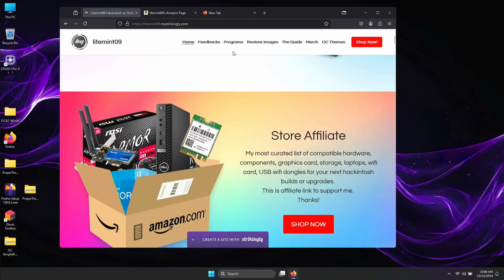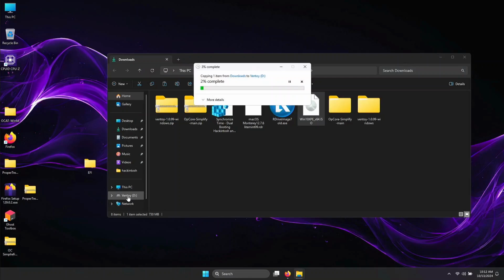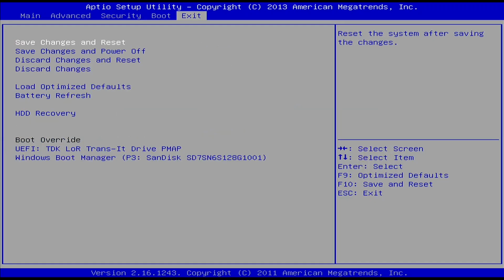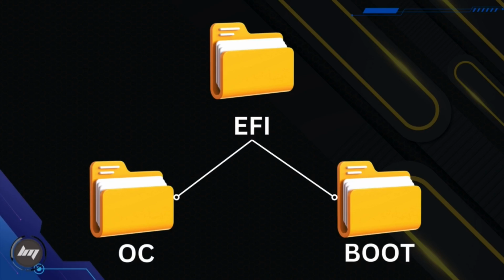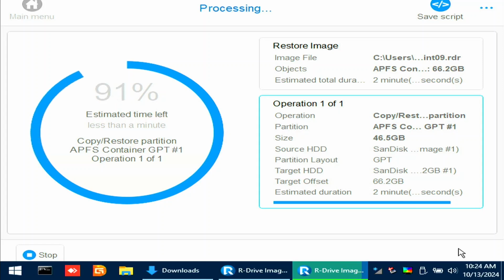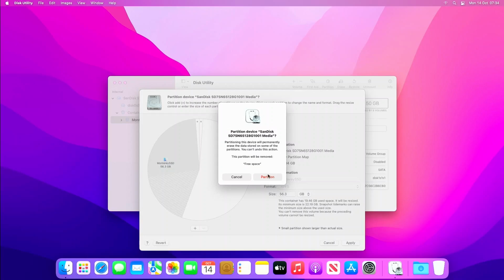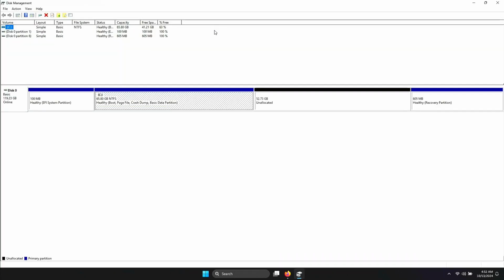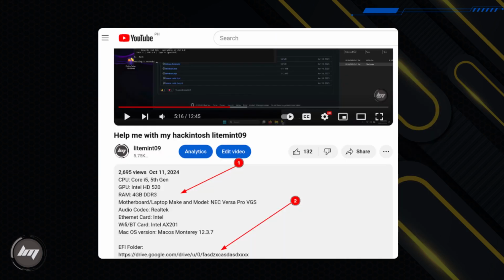How to install macOS on windows - Dual Boot Guide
Hey hackintosh gang, here is the video on How to install macOS on windows - Dual Boot Guide

𝗪𝗵𝗮𝘁'𝘀 𝗡𝗘𝗫𝗧?
After you successfully installed the macos using this method, you may need to check the fixes below if you encounter them

Whether you're a seasoned Hackintosh enthusiast or new to the scene, this video is your go-to resource for installing MacOS Sequoia Beta your custom-built PC.

If you're looking to enjoy the latest macOS features on your Hackintosh, this video is a must-watch.